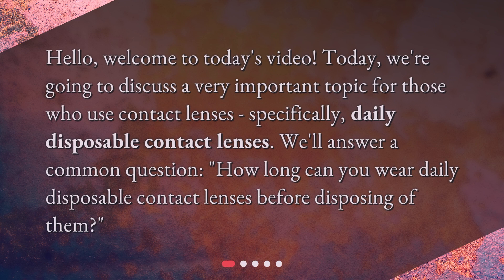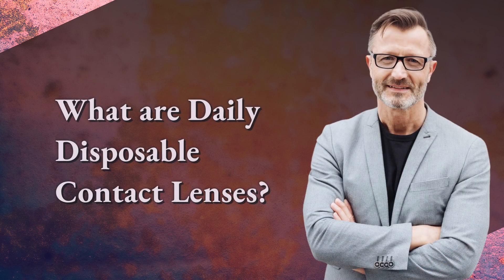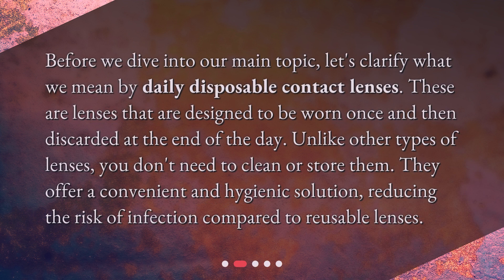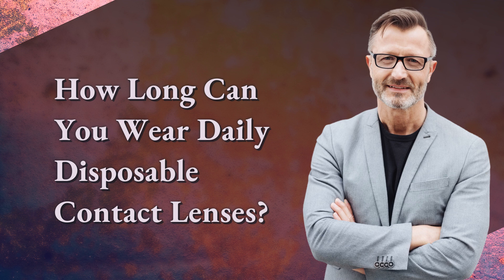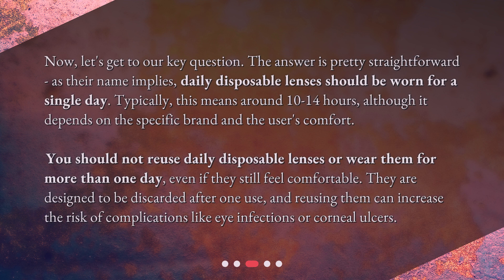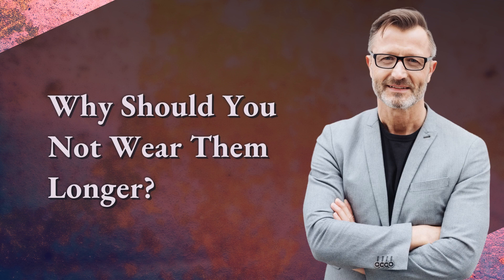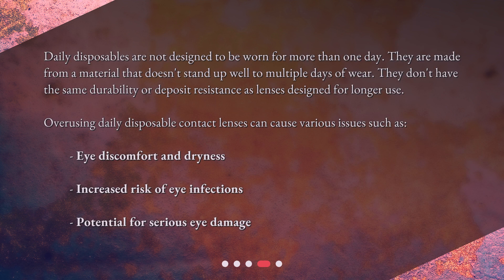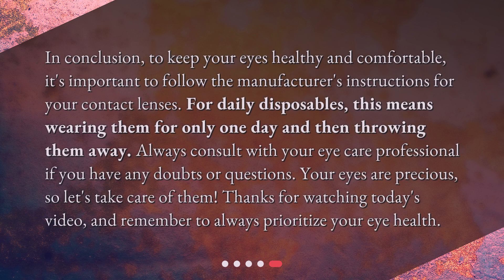Understanding Daily Disposable Contact Lenses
How long can you wear daily disposable contact lenses before disposing of them? • Discover the truth about how long you can wear daily disposable contact lenses before disposing of them in this informative video! Learn about the convenience and hygiene benefits of daily disposable lenses, and find out why it's crucial not to reuse them. Uncover the potential risks and complications of wearing them longer than recommended. Don't miss out on this essential knowledge for contact lens users!

00:00 • Understanding Daily Disposable Contact Lenses
00:24 • What are Daily Disposable Contact Lenses?
00:52 • How Long Can You Wear Daily Disposable Contact Lenses?
01:30 • Why Should You Not Wear Them Longer?